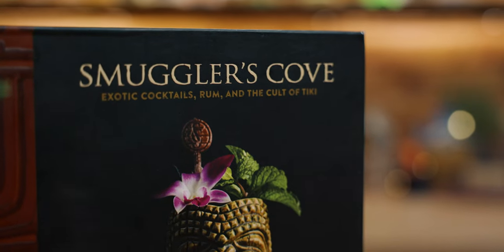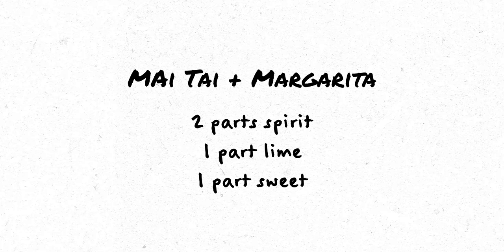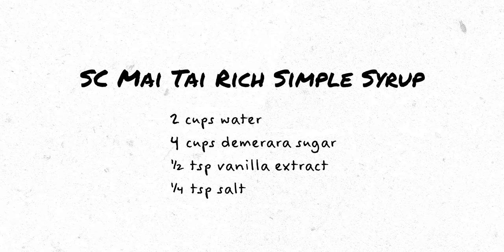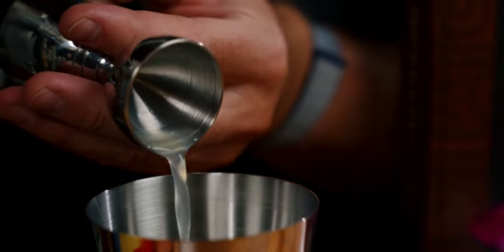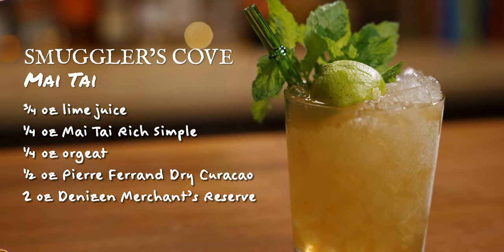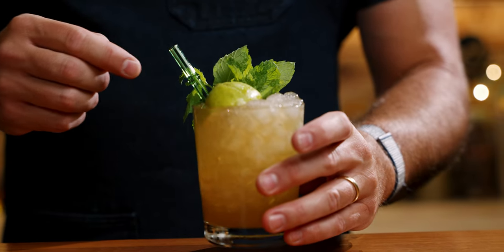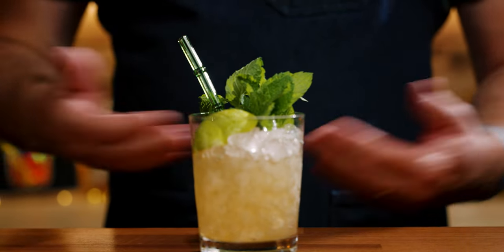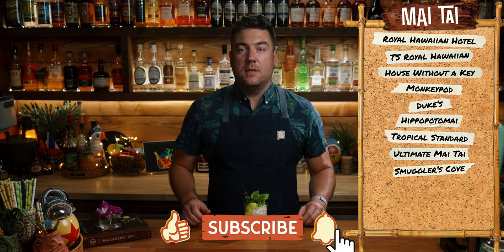It's Really Just a Nutty Rum Margarita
The Smuggler's Cove Mai Tai is the King of the modern-day Mai Tai.

Leopold / Bell

🥫 *Ingredients and Syrups:

📃 *Episode Chapters* 📃
00:00 Introduction
00:36 A nutty rum Margarita
00:50 How to easily adapt a Mai Tai
01:49 Mai Tai Rich Simple Syrup Recipe
02:46 Making the Smuggler's Cove Mai Tai
04:19 Recipe Card
04:39 Drinking the Smuggler's Cove Mai Tai

📖 *Recipe* 📖
¾ oz lime juice
¼ oz Mai Tai Rich Simple Syrup
½ oz Pierre Ferrand Dry Curacao
2 oz Denizen Merchant's Reserve